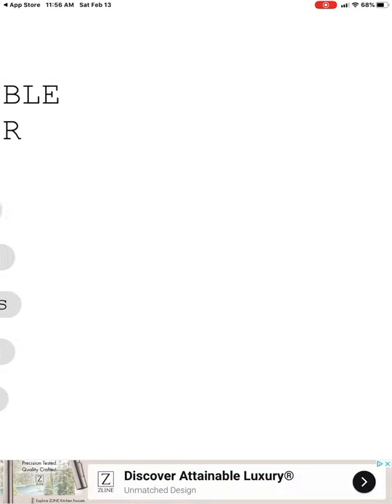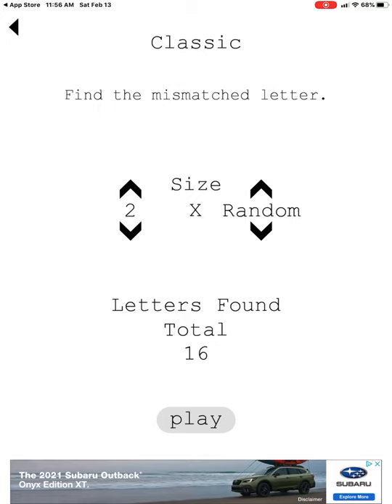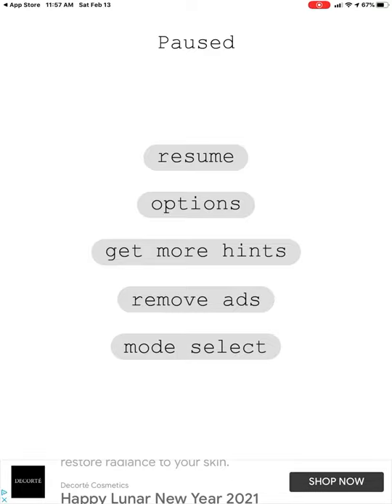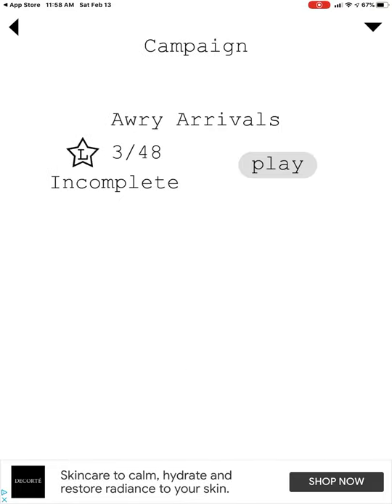Playing the IMPOSSIBLE LETTER GAME!!!